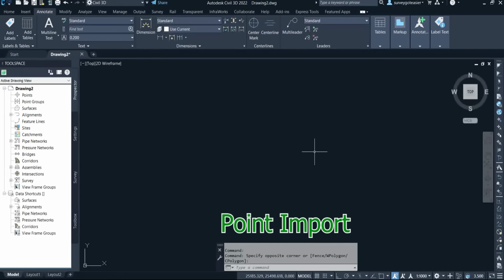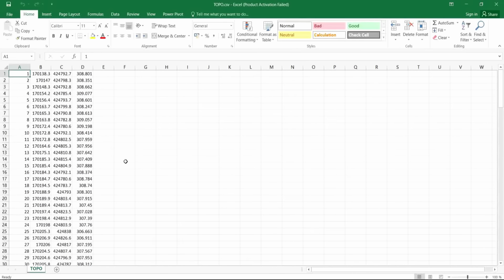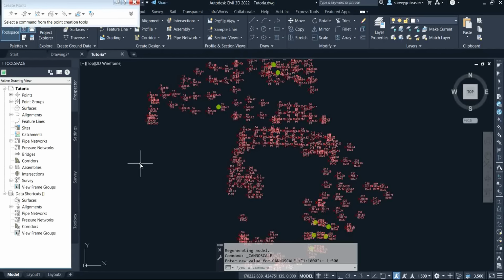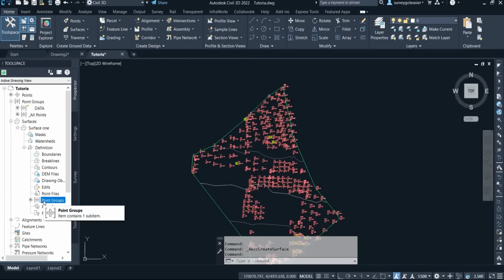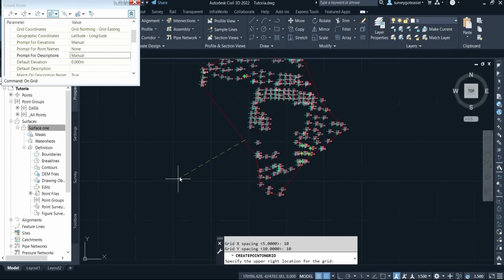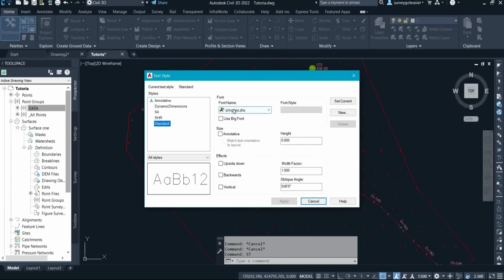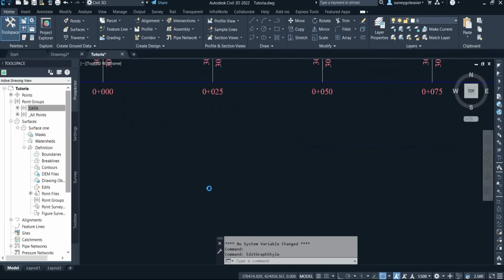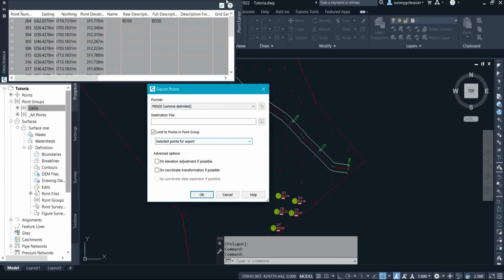Civil 3d tutorial for beginners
Looking for a Civil 3D tutorial for beginners? This video will guide you through the basics of using Civil 3D software. Perfect for new users! Some of the things you will learn include
Point Import on civil 3d
Surface creation on civil 3d
Interpolation on civil 3d
Alignment creation on civil 3d
Profile creation on civil 3d
Cross section on civil 3d
Point extraction from civil 3d
Spot height creation on civil 3d
Contour creation on civil 3d
This is the first upload for the civil 3d tutorial for beginners, the next upload will be after this.